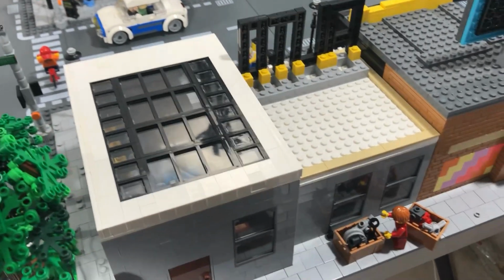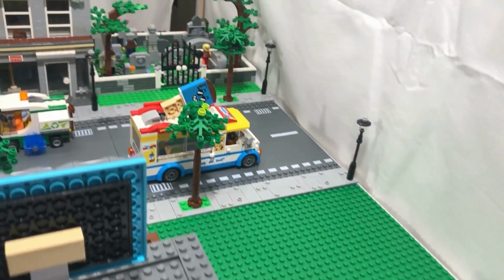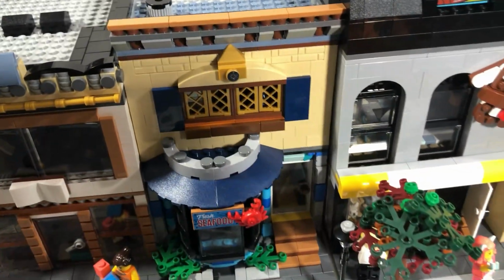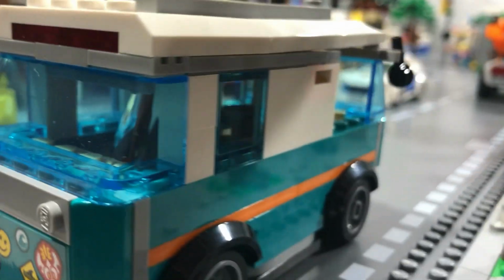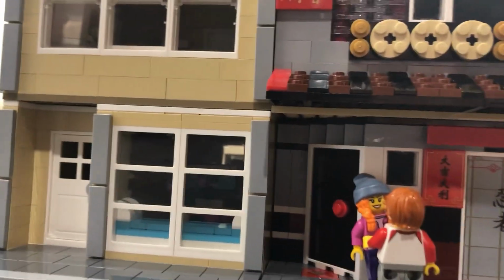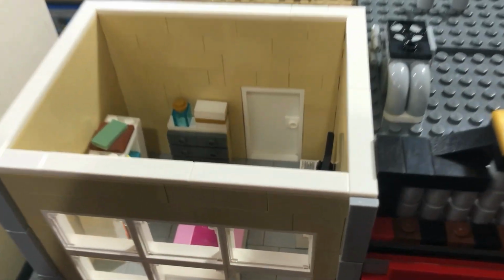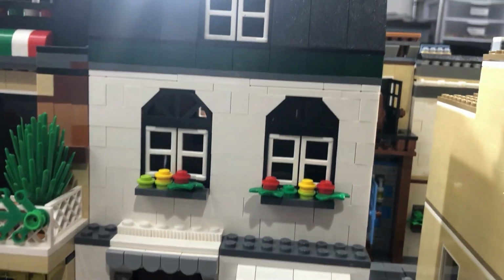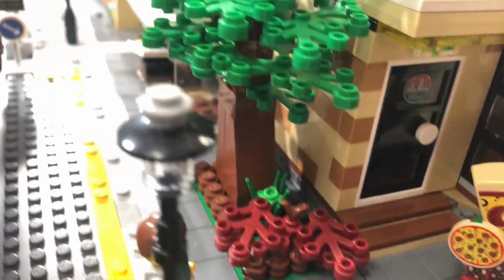LEGO City Tour Update 2!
Check out this video with updates to my LEGO city! This legocity is nearly all MOCs! I've changed a lot in my LEGO city since the last update. Check it out!